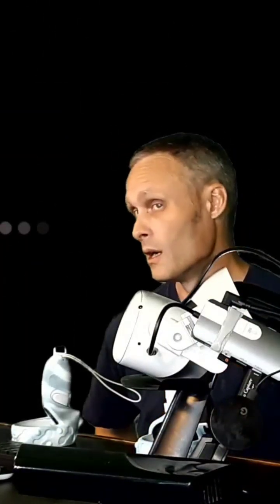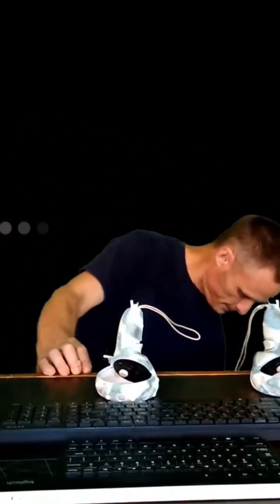Use Samsung Galaxy Dex Desktop In Any VR Headset! -- Rough And Dirty Explanation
This Is it rough and dirty intro to the video being uploaded right now